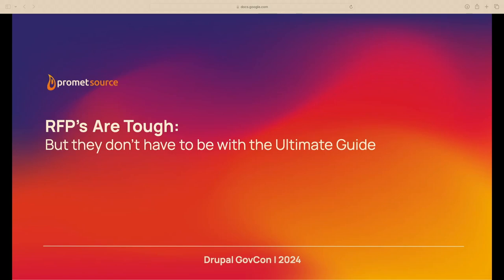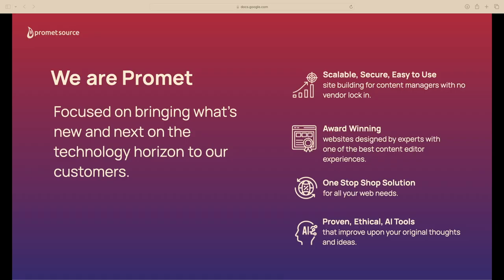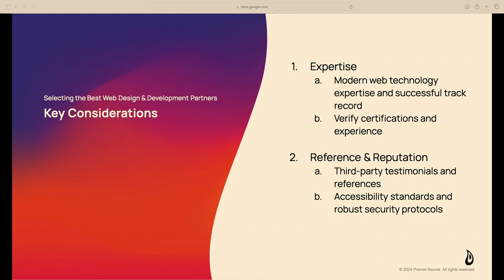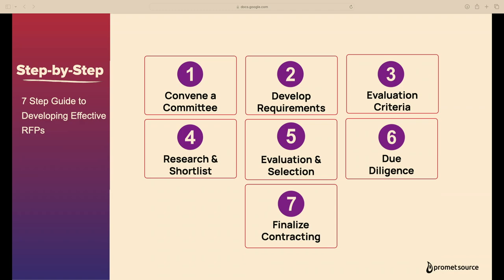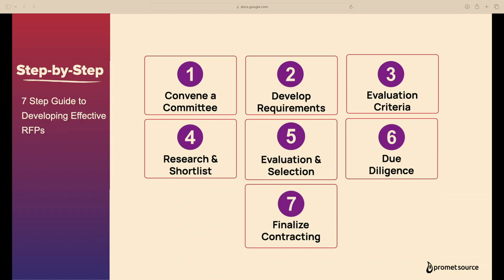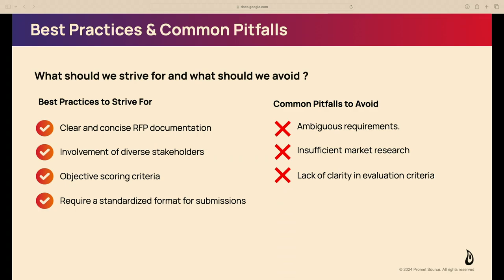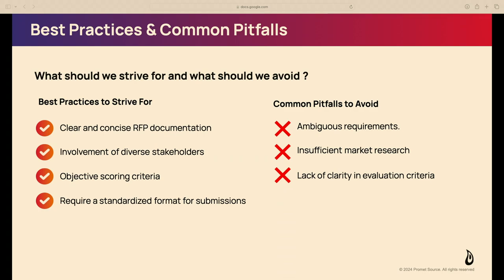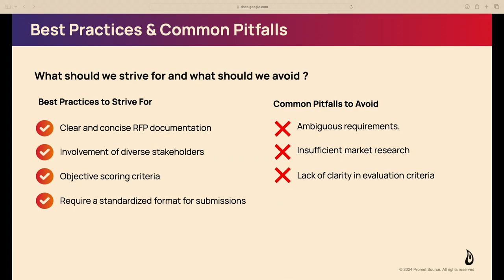RFPs are Tough! They don’t have to be with Ultimate Guide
RFPs are tough. There’s so much riding on getting it right. Knowing where to start, how to identify an excellent Vendor, and how to sort through dozens of responses effectively – it’s often overwhelming.

Session designed to equip professionals with the tools and knowledge to create and optimize Requests for Proposals (RFPs) for website design, development, and support. In this fast-paced session, you will learn:

Key considerations for selecting the best web design and development partners
A step-by-step guide to crafting effective RFPs
Best Practices and Common Pitfalls with real examples from our RFP team
The good, the bad, and the ugly of project impacts of poorly drafted RFPs - directly from our Project management team experiences!

P.S. Come just to grab our Full Government RFP Template and Scoring Matrix!

Amy Groenhof
Promet Source